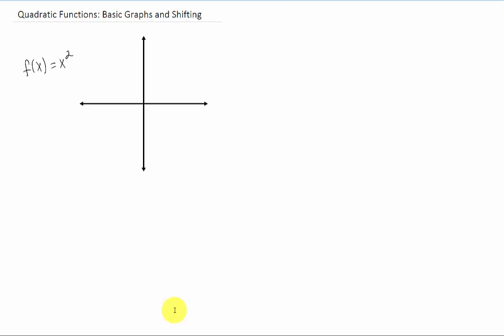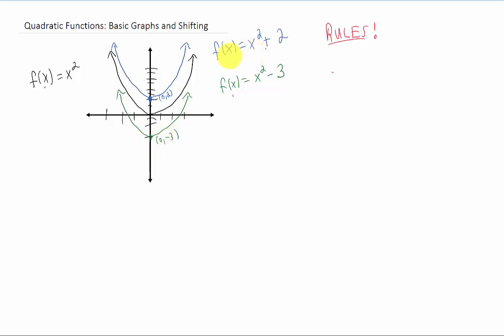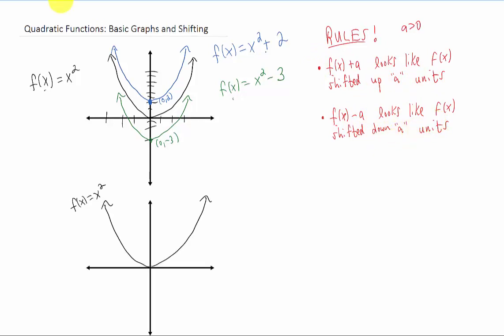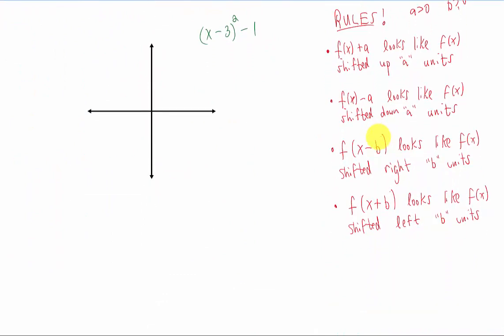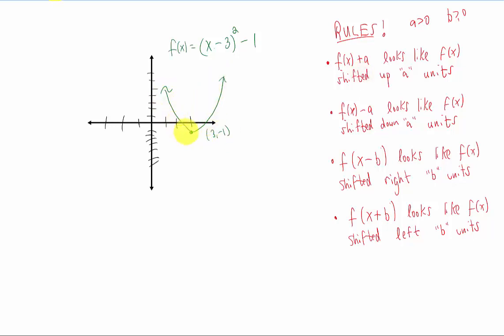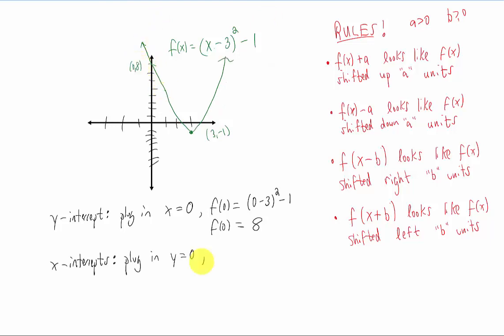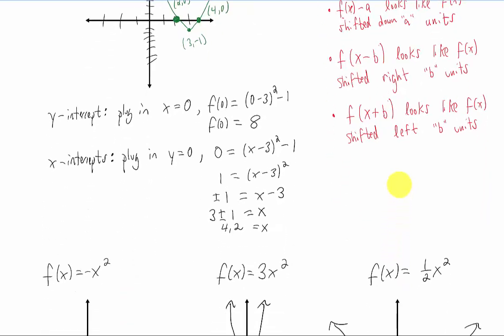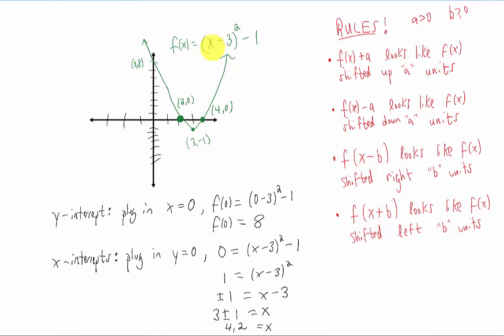Quadratic Functions 1: Basic Graphs and Shifts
A discussion of the graphs of basic quadratic functions, and how we can change those functions to shift the parabolas around